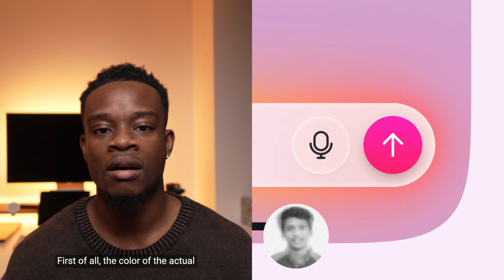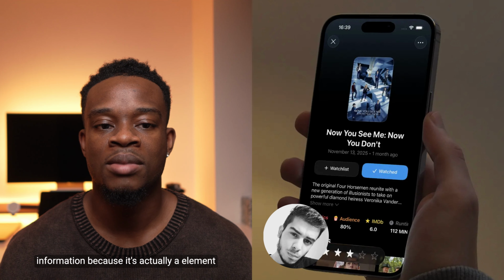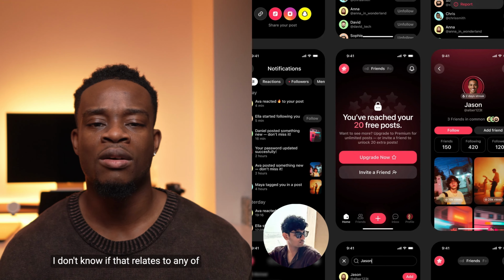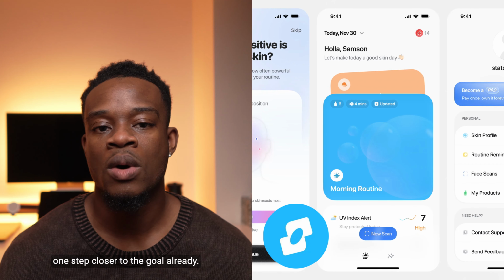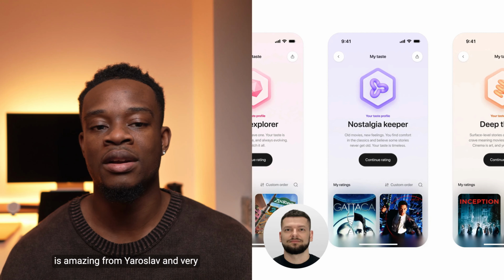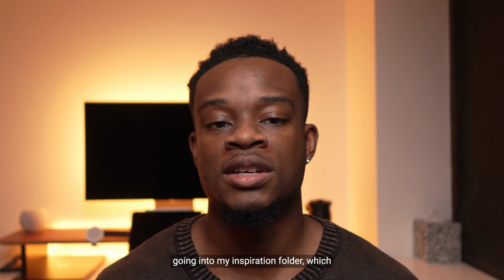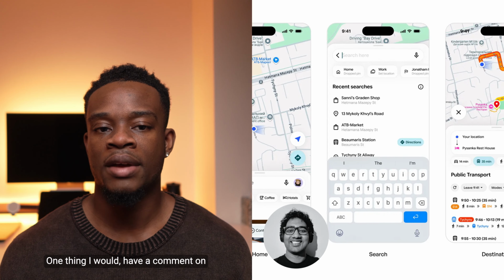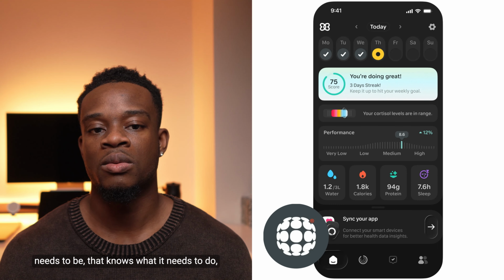Make Your Apps Stand Out With Vibrant Depth & Strong Visuals | Handheld Design Picks #25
Every week I rank the 7 best mobile app designs so you can steal design techniques from top designers. This week covers creating depth with inner shadows and gradients, making interfaces fun with bright colors and rounded corners, building scalable emblem systems with 3D layers, using liquid glass components, and establishing strong visual branding that cuts through the noise. Check out the best mobile design work this week to level up your current mobile design project. Let me know what you steal!

🏆 FEATURED:
🥇 Health dashboard by @StudioSphereHQ
🥈 Google Maps navigation concept by @Budhvin
🥉 Movie profile screen by @yaroslavdesigns
#4 Skin routine advisor by @StatStudioHQ
#5 Social media app by @jay
#6 Movie detail screen by @shihabuddin_41
#7 Vibrant input bar by @SafayetAhme_d

Timestamps:
00:00 Intro
00:38 7th Place: Vibrant Input Bar
01:36 6th Place: Movie Detail Screen
03:22 5th Place: Social Media App
05:08 4th Place: Skin Routine Advisor
07:08 3rd Place: Movie Profile Screen
09:18 2nd Place: Google Maps Navigation Concept
10:42 1st Place: Health Dashboard
11:42 Outro

What You'll Learn:
Adding depth with gradient borders and inner shadows
Creating vibrant gradients without muddy colors
Using liquid glass overlays for information hierarchy
Making apps fun with bright colors and rounded corners
Building 3D emblem systems that scale
Using image colors for realistic shadows
Establishing strong visual branding in AI age
Showing different data types in unique card layouts
Creating approachable technical interfaces